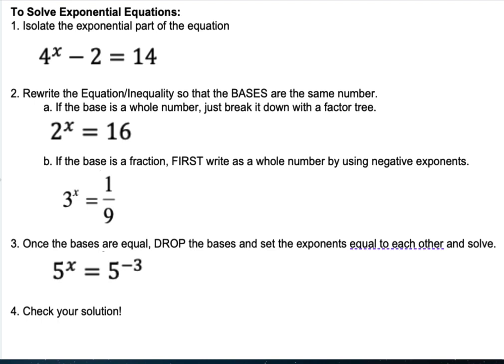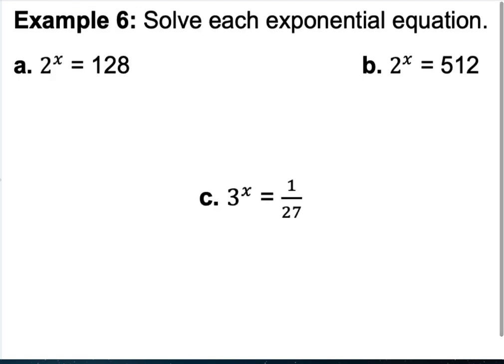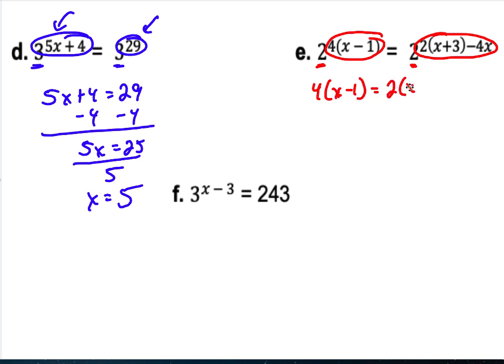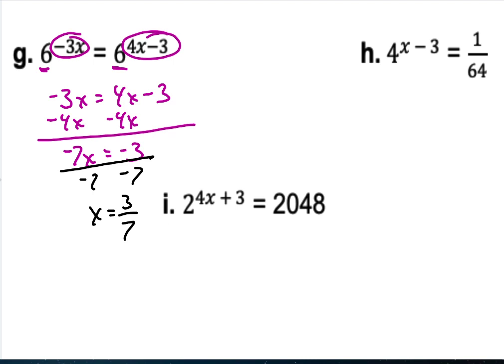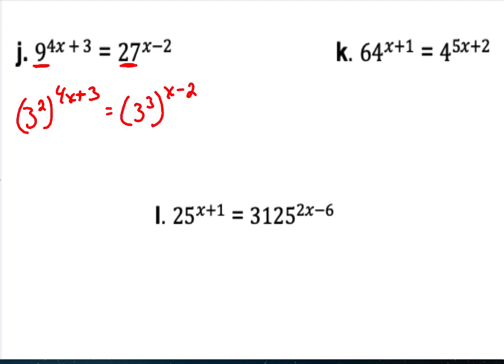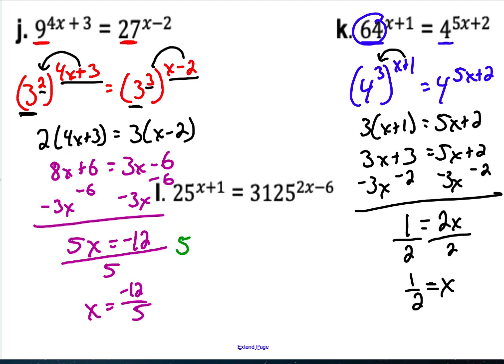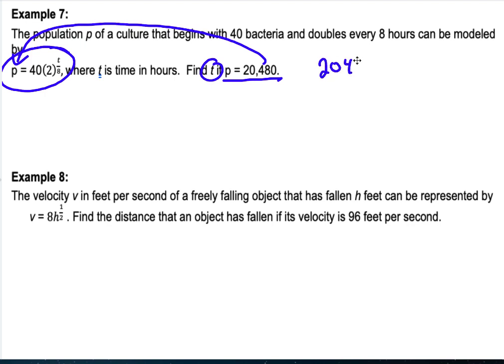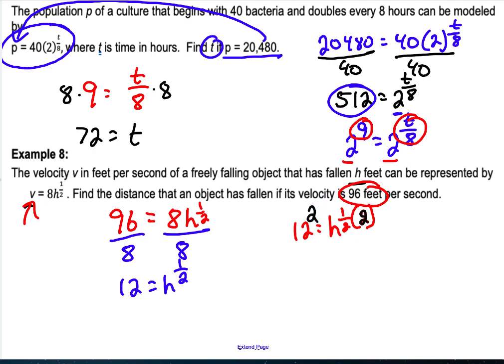Solving Exponential Equations Lesson